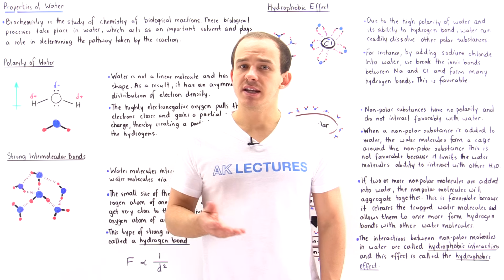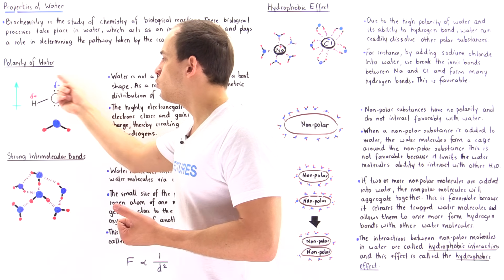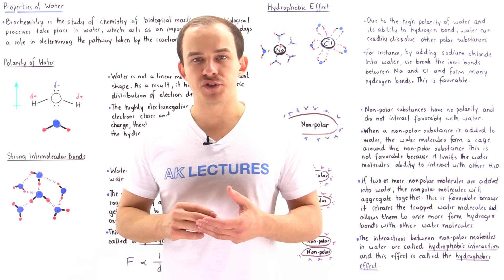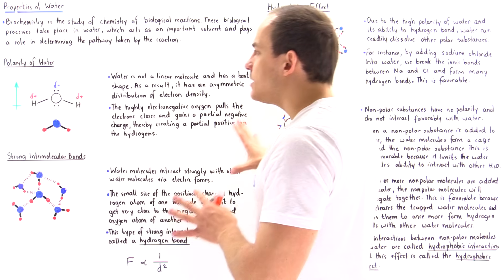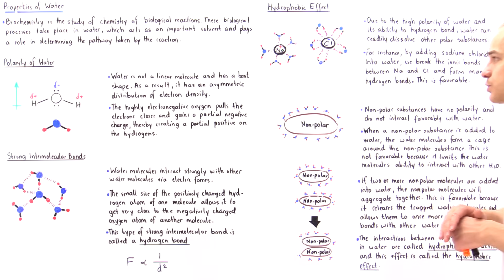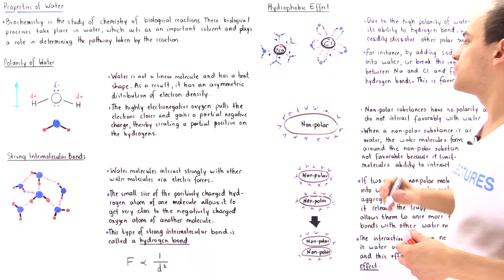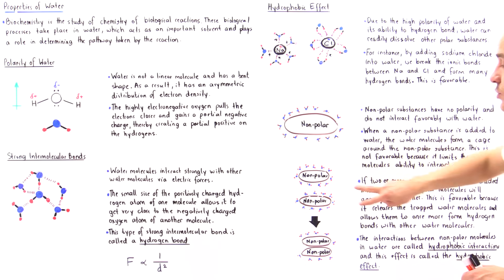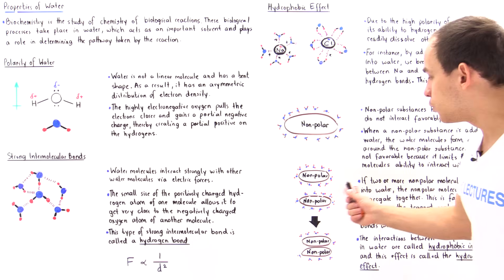Properties of Water and Hydrophobic Effect